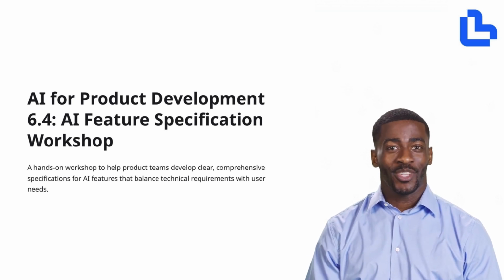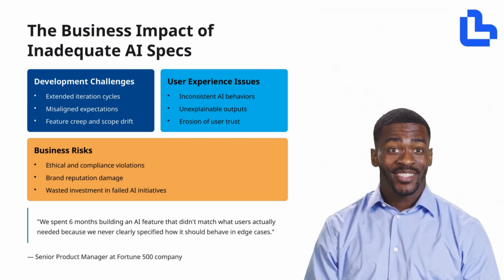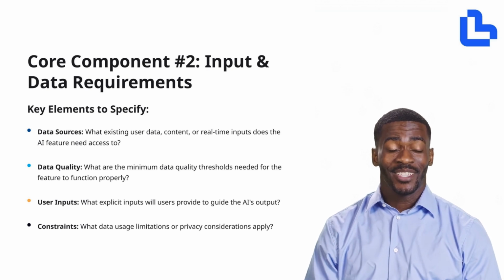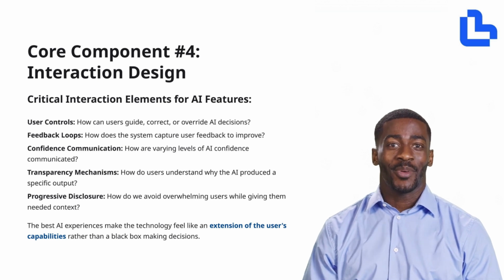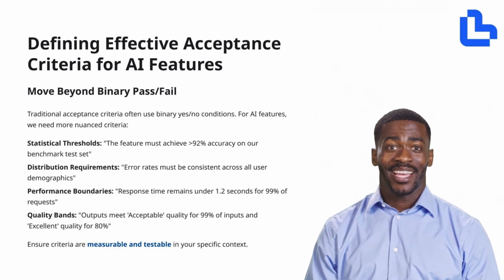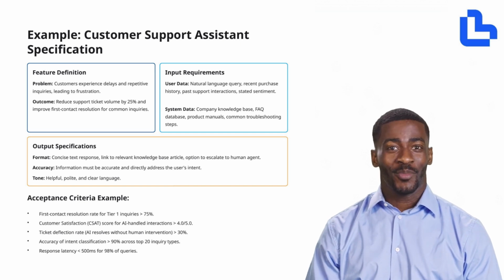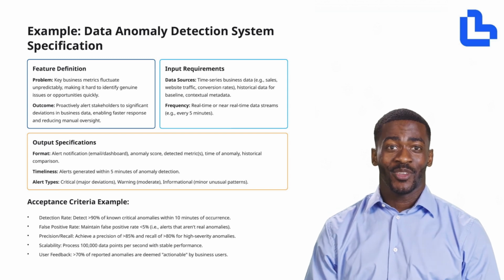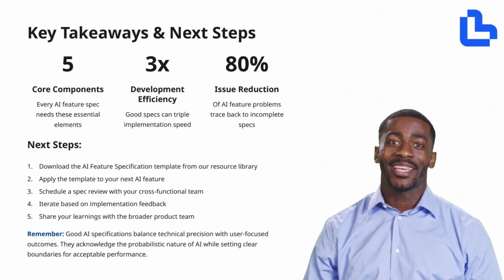AI for Prod - 6.4 - AI Feature Specification